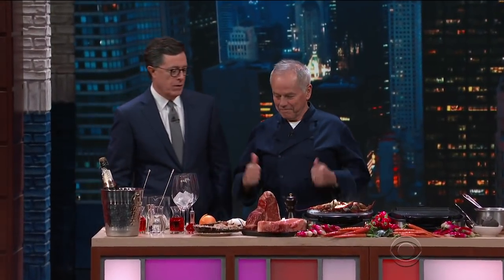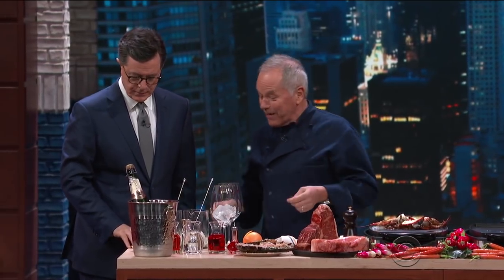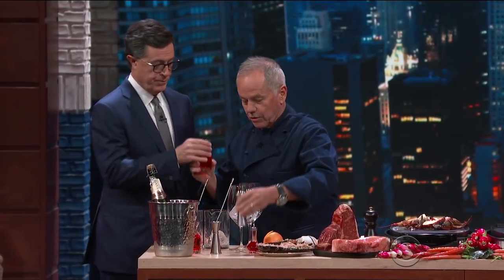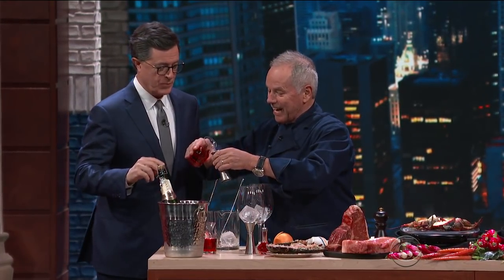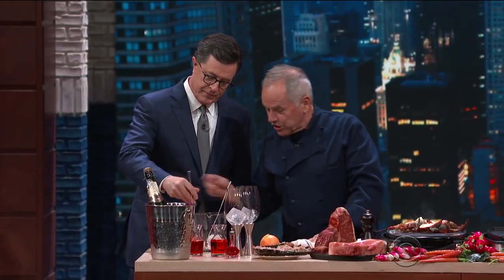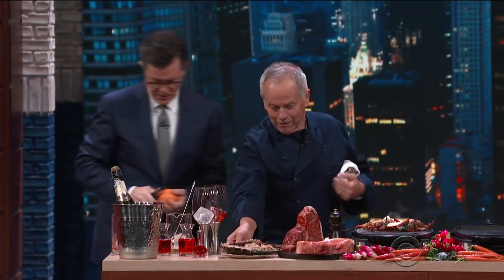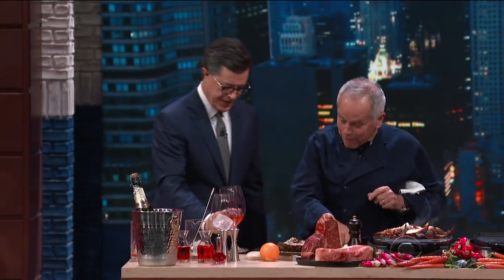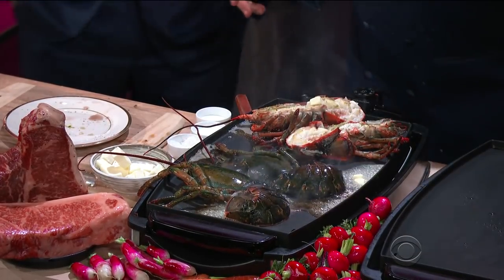Wolfgang Puck Cooks A Valentine's Day Dinner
Celebrity chef Wolfgang Puck seduces Stephen's taste buds with a romantic meal of lobster, steak, and negronis.

Watch The Late Show with Stephen Colbert weeknights at 11:35 PM ET/10:35 PM CT. Only on CBS.

Get the CBS app for iPhone & iPad!

Get new episodes of shows you love across devices the next day, stream live TV, and watch full seasons of CBS fan favorites anytime, anywhere with CBS All Access. Try it free!

The Late Show with Stephen Colbert is the premier late night talk show on CBS, airing at 11:35pm EST, streaming online via CBS All Access, and delivered to the International Space Station on a USB drive taped to a weather balloon. Every night, viewers can expect: Comedy, humor, funny moments, witty interviews, celebrities, famous people, movie stars, bits, humorous celebrities doing bits, funny celebs, big group photos of every star from Hollywood, even the reclusive ones, plus also jokes.